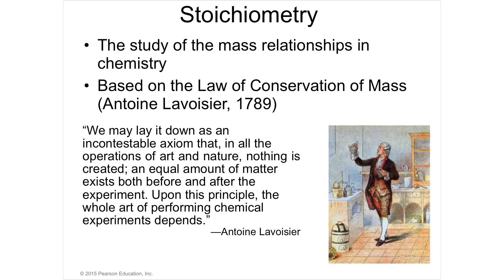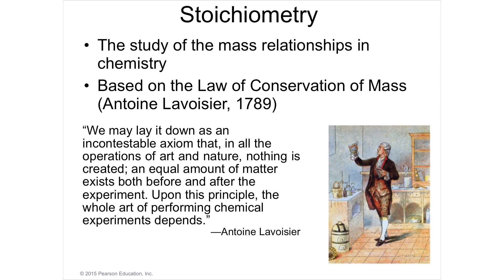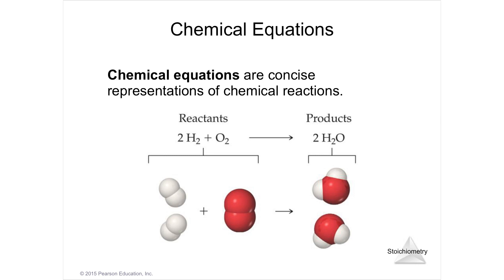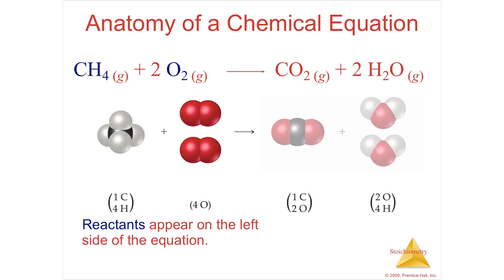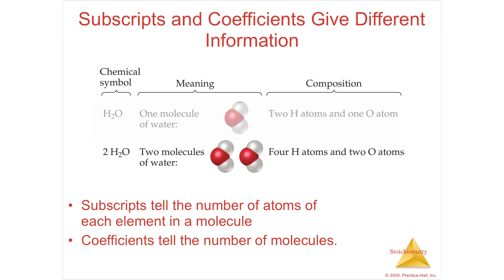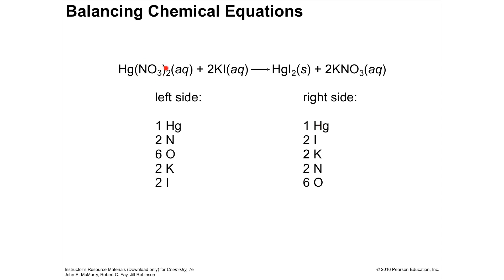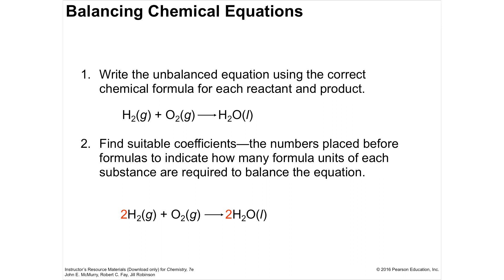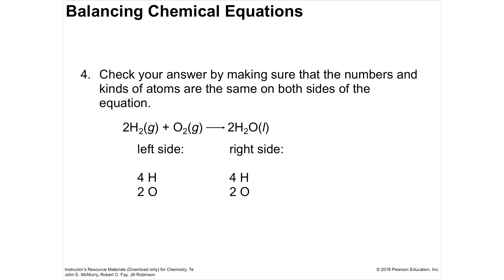3.1 Lecture Video Chemical Equations